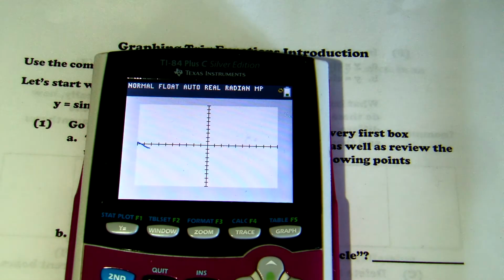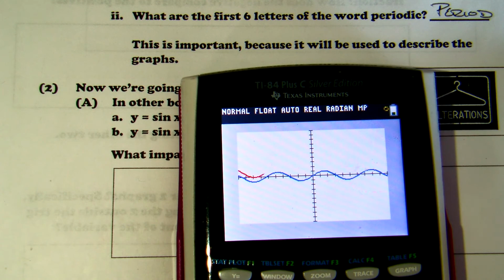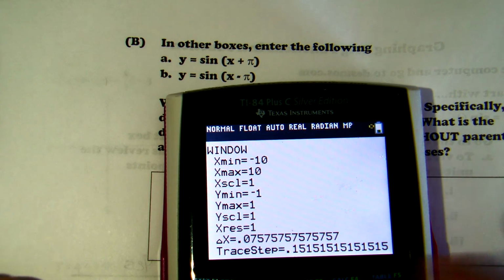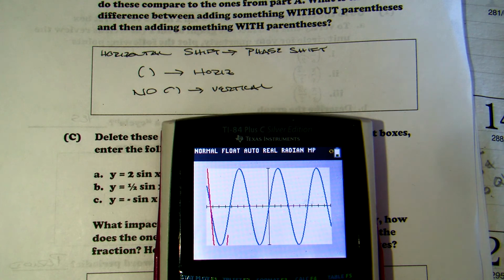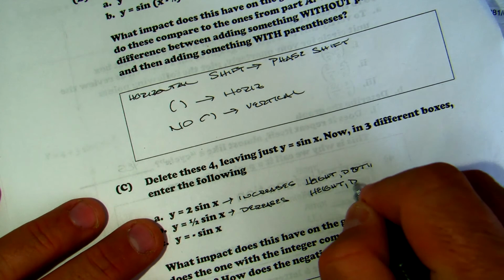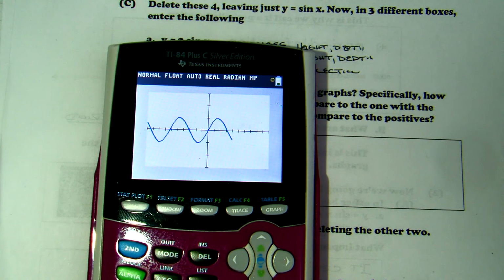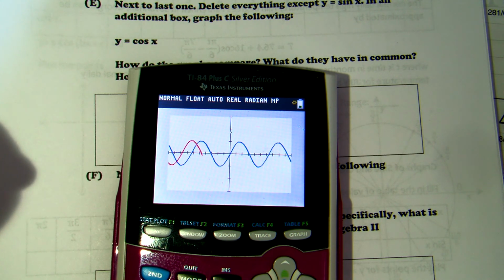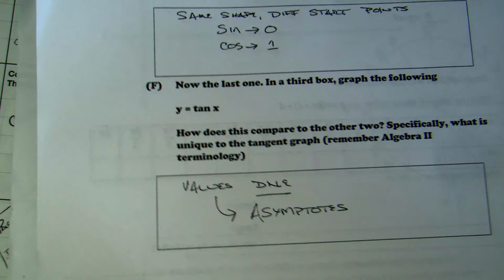Graphing Trig Functions Introduction